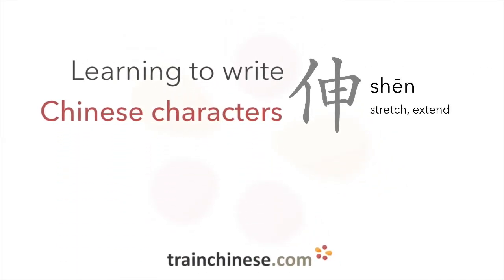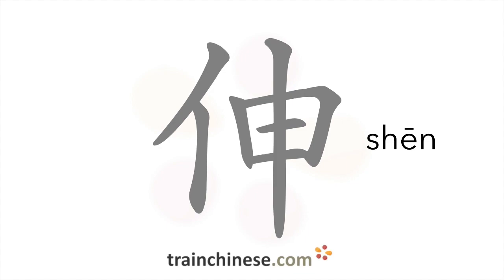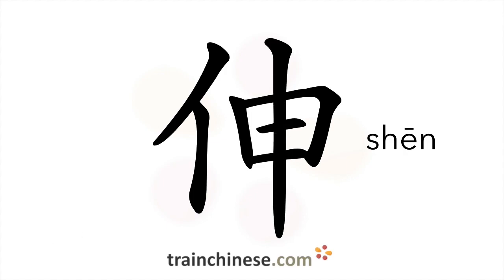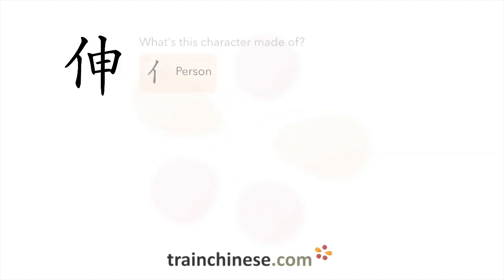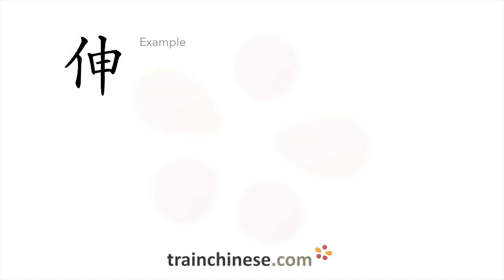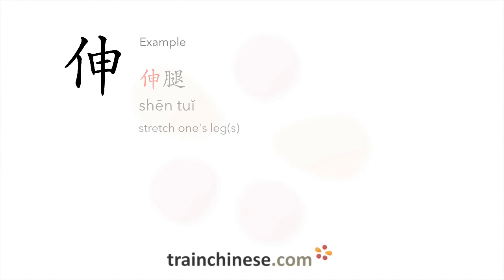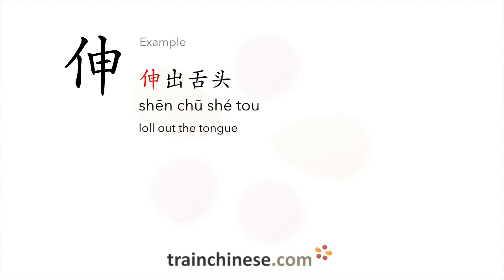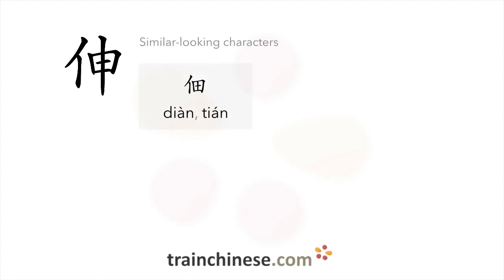How to write 伸 (shēn) – stretch, extend – stroke order, radical, examples and spoken audio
Learn how to write 伸. 伸 (shēn) is a Chinese character meaning "stretch, extend". or in our apps – just search "trainchinese" in the iOS or Android app stores. This character is not encountered frequently in Mandarin Chinese.It's from Revised HSK Level 5, the second-highest HSK level.